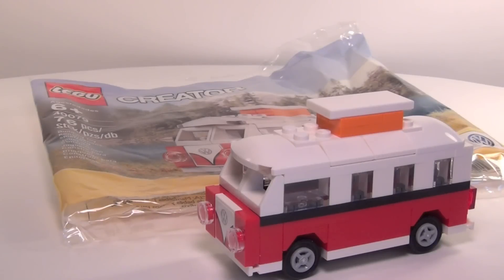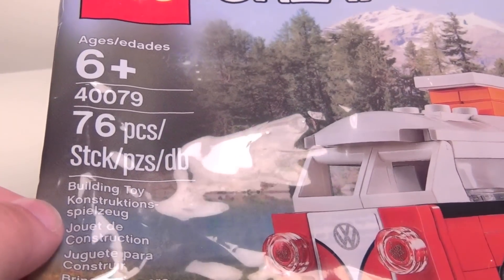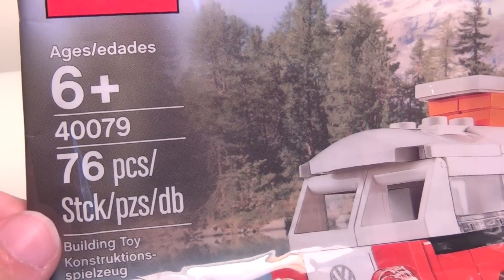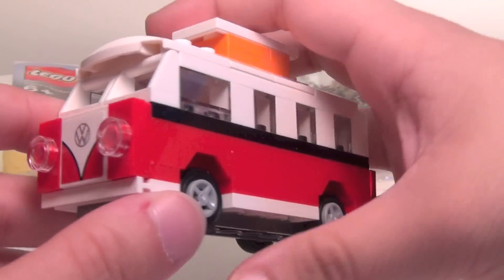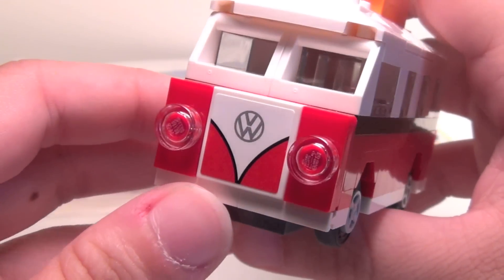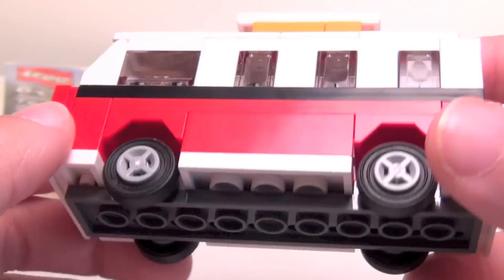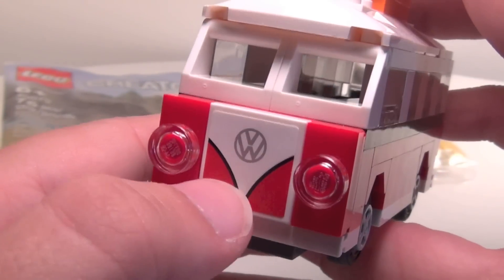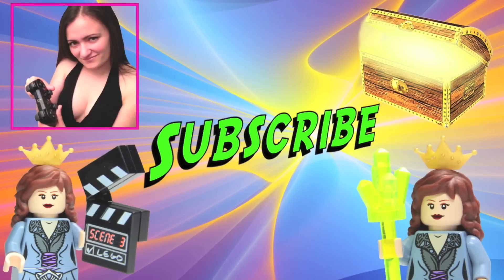Mini VW T1 Camper Van 40079 Creator Review - BrickQueen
LEGO Mini VW T1 Camper Van 40079 Creator review. The VW Camper Van set has 76 pieces. The 40079 set was a free promotional poly bag available when you purchase $75 or more from LEGO stores or the LEGO Shop online during the month of September 2013.